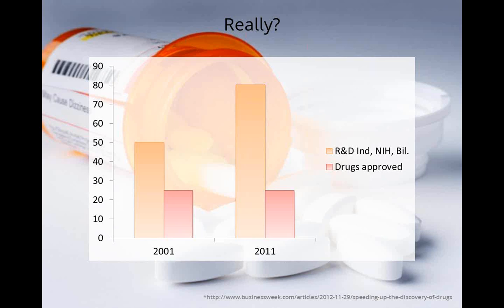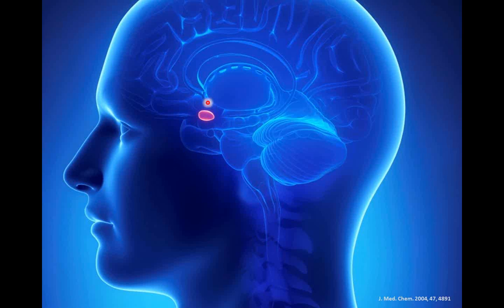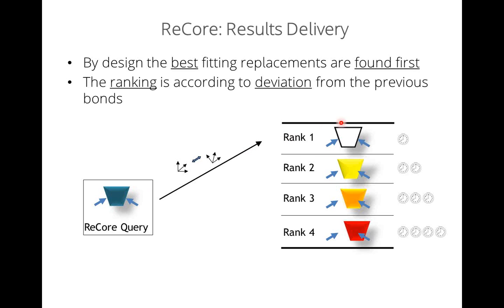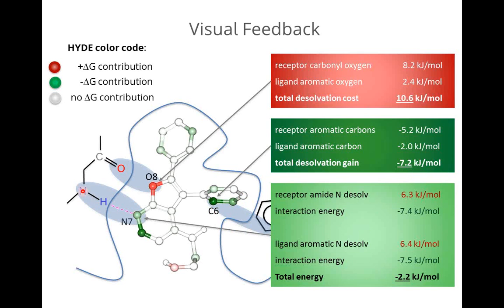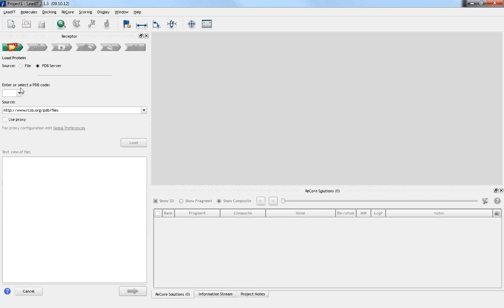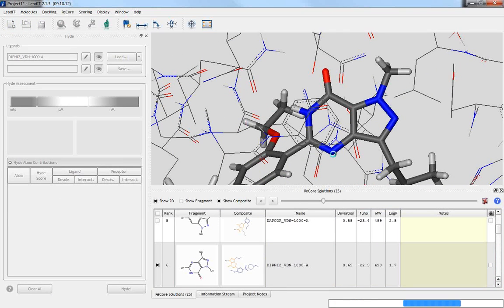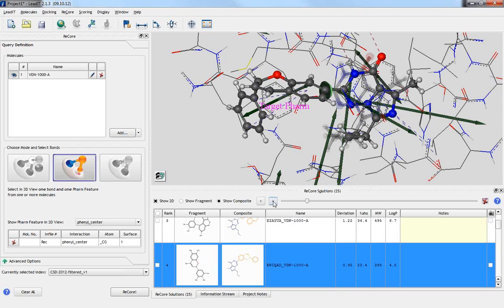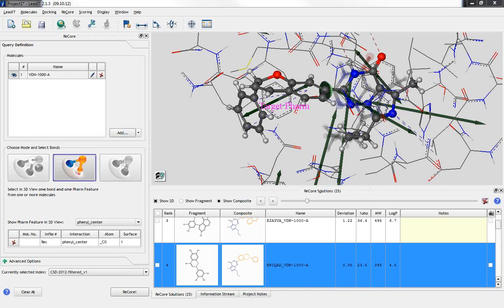webinar recording: enhance productivity by engaging MedChem know-how early on in the CADD phase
Did you know that shaving two months off the Hit2Lead/LeadOpt phase can save you about $10m?
Let us introduce you to a whole new way of leveraging MedChem know-how early on in the CADD phase and thus reduce cycle times. Our technology delivers results instantaneously, is visually engaging and intuitive and by that virtue enhances cross-platform communication, so that many project meetings may become superfluous.